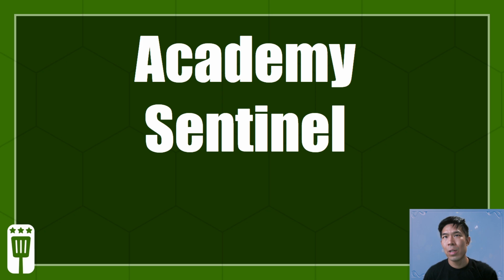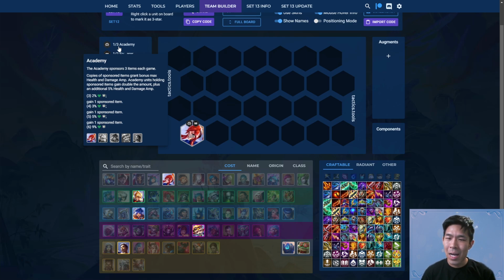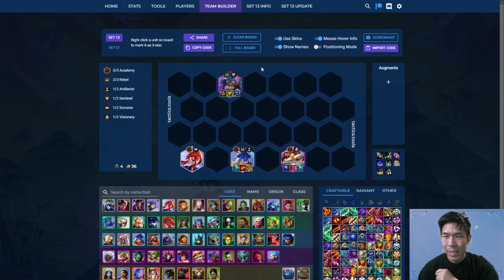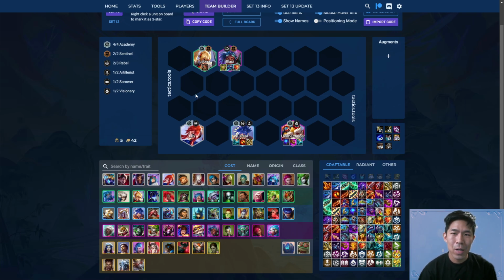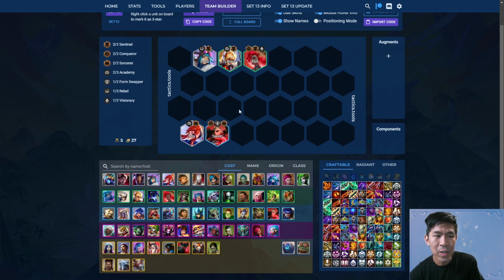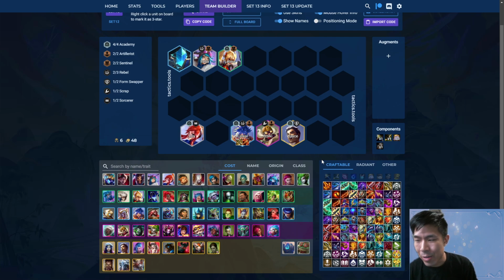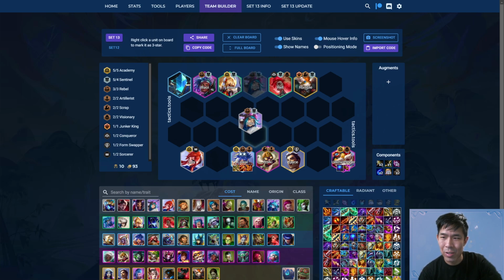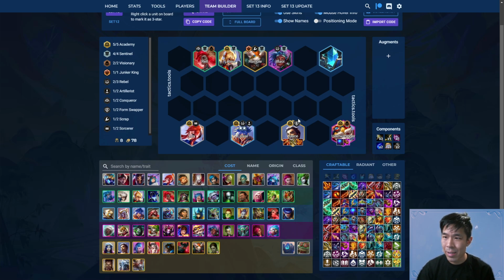How to play Academy Sentinel | TFT-Coaching.com Comp Breakdown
Discover the secrets to mastering the Sentinel Academy comp in TFT Set 13! In this comprehensive guide, Aesah breaks down:

- When to flex between 4 and 6 Sentinels
- Best itemization for your carries and tanks
- How to maximize Academy synergy
- Key positioning tips for ultimate efficiency

Whether you're new to the comp or looking to refine your strategy, this guide has everything you need to dominate the ladder.

📘 Chapters:
0:00 - Introduction & Comp Overview
0:37 - 4 Sentinels vs. 6 Sentinels: Key Differences
1:08 - Itemization: Maximizing Academy Efficiency
3:25 - Tank Items & Planning Ahead
4:36 - Avoiding Common Traps (Leona Itemization & More)
5:12 - Best Openers for Sentinel Academy
6:18 - Transitioning to Mid and Late Game Boards
7:38 - Balancing AD and AP Carries
8:46 - Level 8 Techs: Units to Prioritize
9:18 - Positioning Tips & Closing Thoughts

Follow these steps and elevate your game with Sentinel Academy. Got questions or feedback? Drop them in the comments, and let’s climb together! 🚀

Want to improve at TFT? Hundreds of players have hit their peak rating after playing for 10 sets thanks to TFT Coaching!